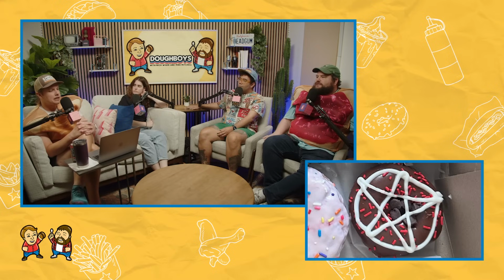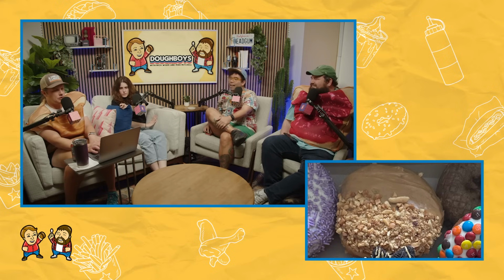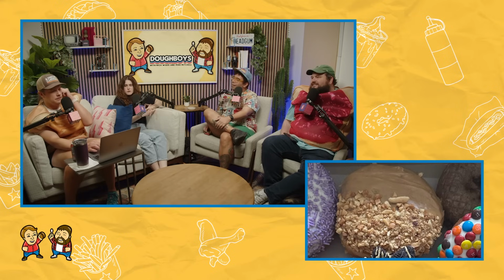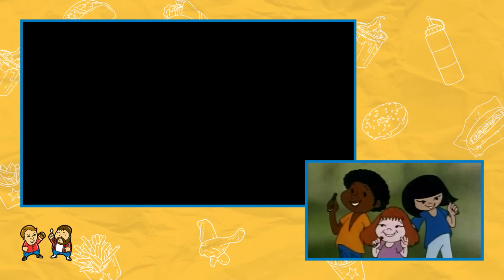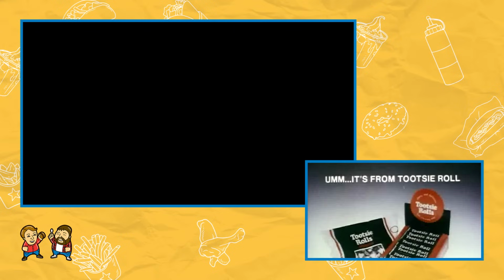Shockdoughbooerdeath: Voodoo Doughnut with Oscar Montoya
Oscar Montoya joins the 'boys to discuss favorite horror films, scariest ghouls, and grossest foods before continuing Shockdoughbooerdeath with a review of Voodoo Doughnut. Plus, another edition of Jingle All the Whey.

About Headgum:
Headgum is an LA & NY-based podcast network creating premium podcasts with the funniest, most engaging voices in comedy to achieve one goal: Making our audience and ourselves laugh.

CHAPTERS:
00:00 - Doughboys
00:05 - Sponsored by James Allen
02:26 - Doughboys
37:27 - Sponsored by Better Help
39:08 - Sponsored by Athletic Greens
40:58 - Dougboys
01:21:01 - Sponsored by Factor
01:24:31  - Doughboys

VFX: Green Screen videos